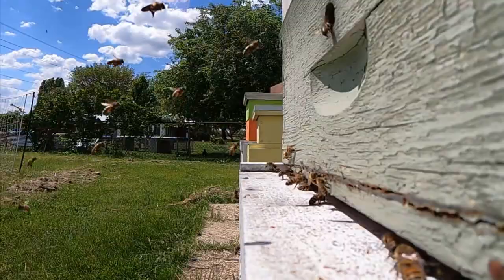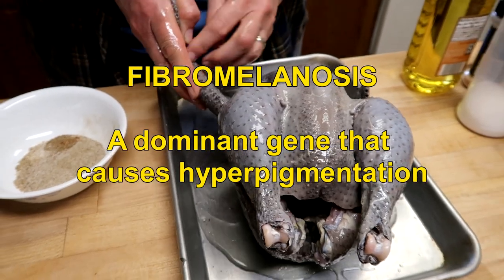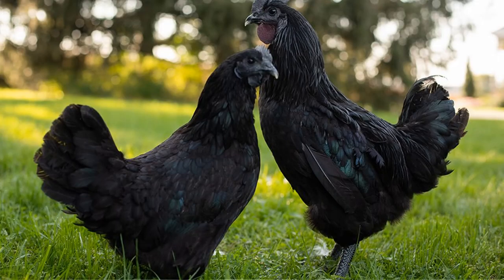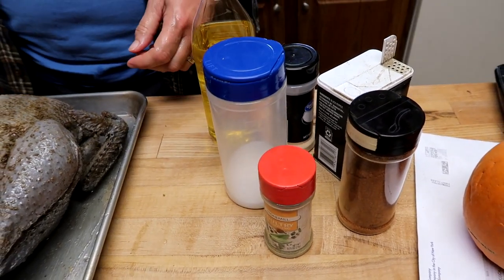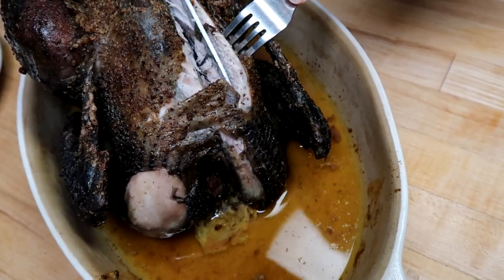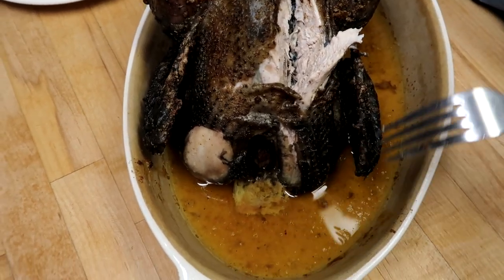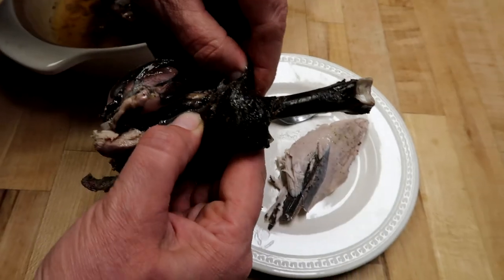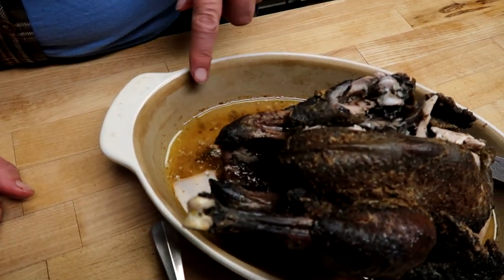We Cooked a Black Skinned Chicken!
When we posted about black skinned chicken a few weeks ago, there was a lot of interest and comments.  So we decided to make a video about of cooking and eating one.  There is no difference in taste, although the black skin and gray meat is prized by many Asians for its health benefits.